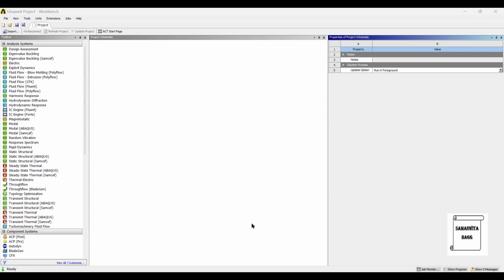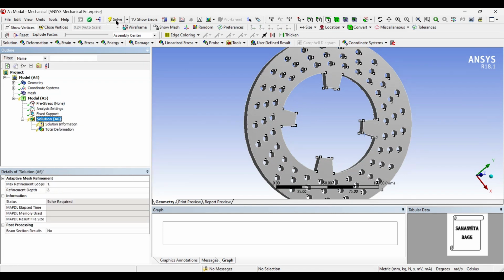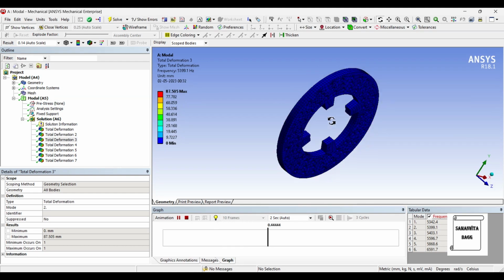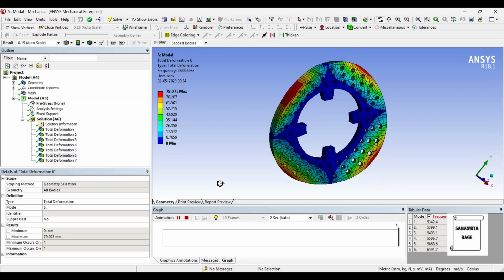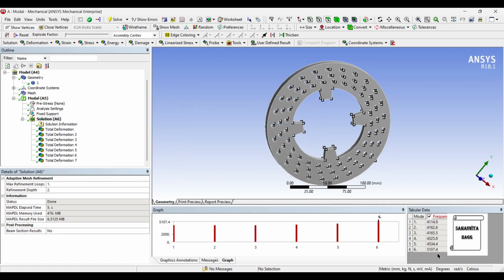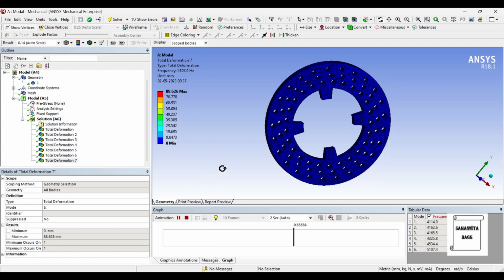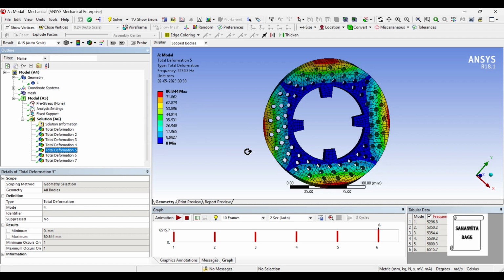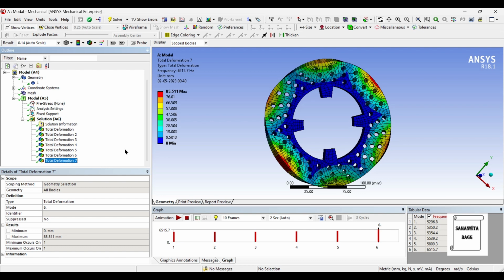Disc Brake Rotor I Design-I | Modal Analysis I Natural Frequency | Deformation | ANSYS Workbench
This video shows how to analyze a DISC BRAKE ROTOR for total deformation for various mode frequencies using MODAL module of ANSYS Workbench.

0:22 Introduction
0:38 Start of analysis-Modal
0:45 Geometry
0:55 Model
1:07 Mesh
1:24 Boundary Conditions
1:59 Solution
2:30 Results and Discussion